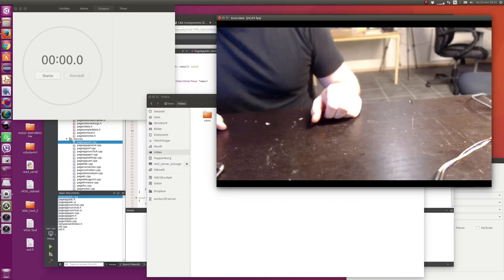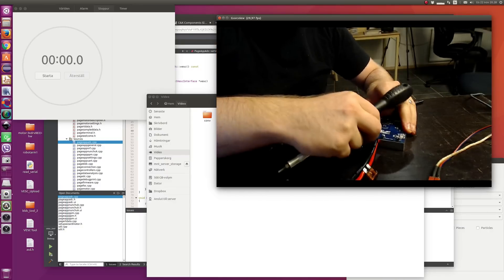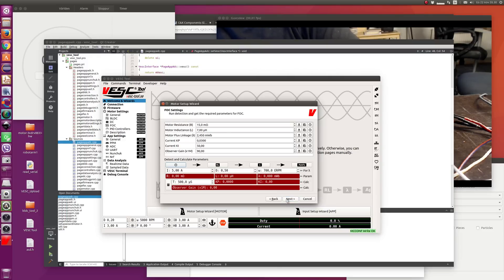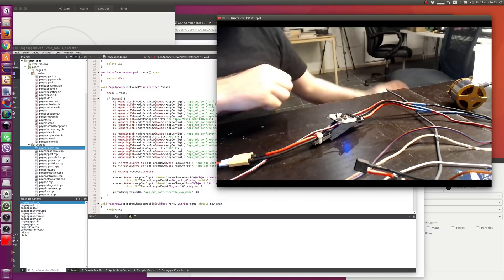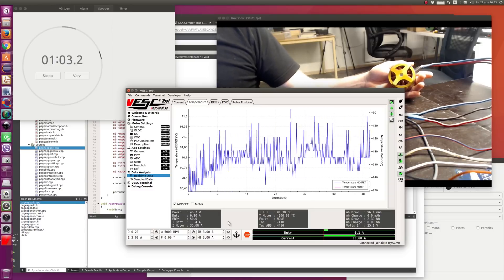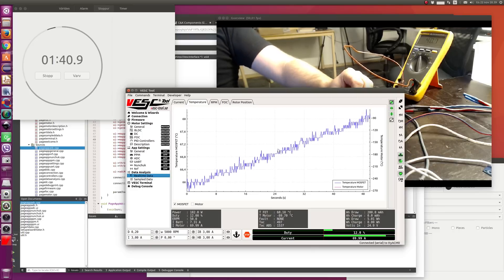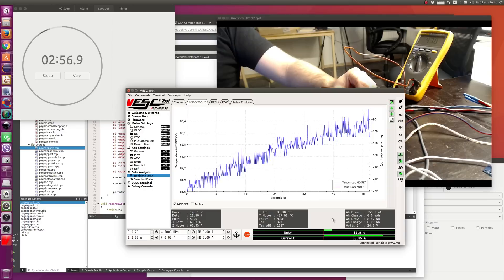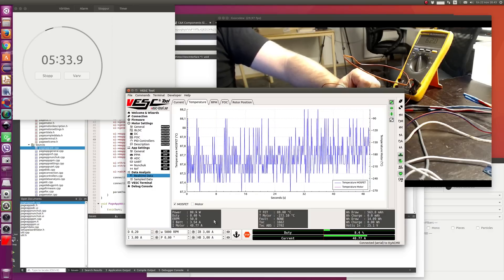VESC6 brief demo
A brief demo of the VESC6.